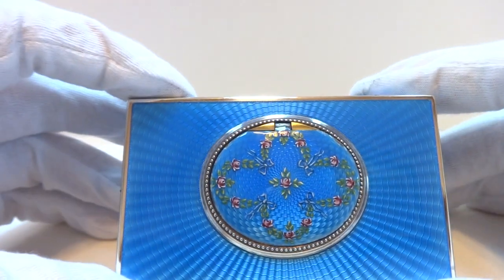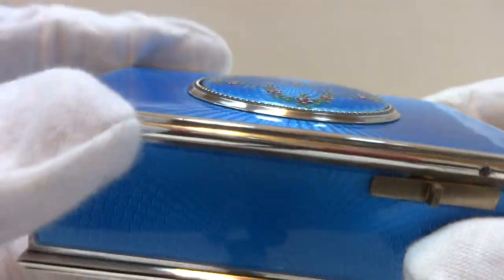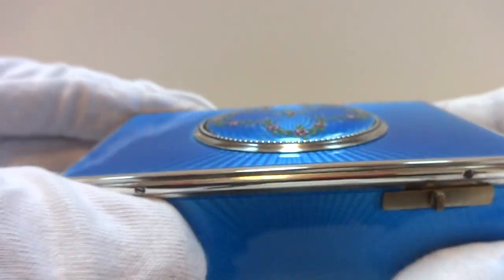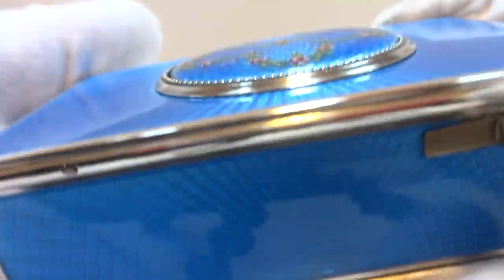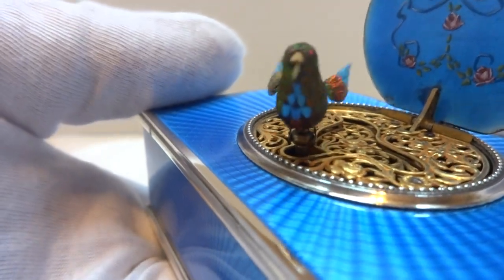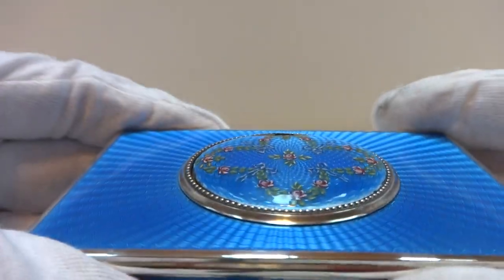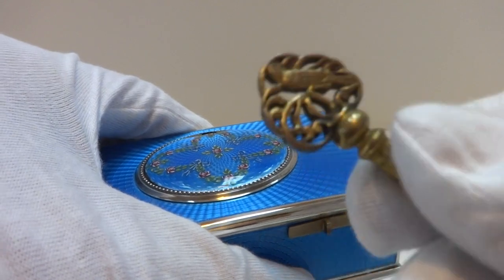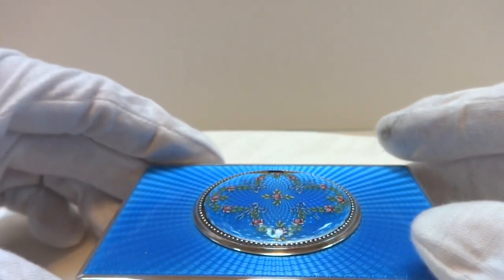Antique sterling silver, guilloche & enamel singing bird box